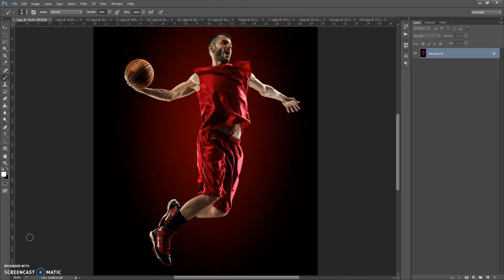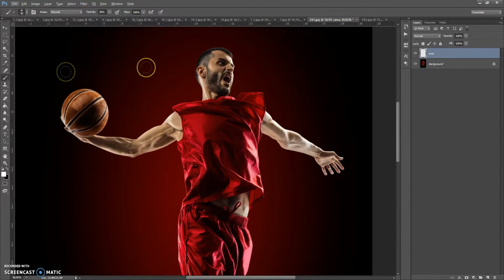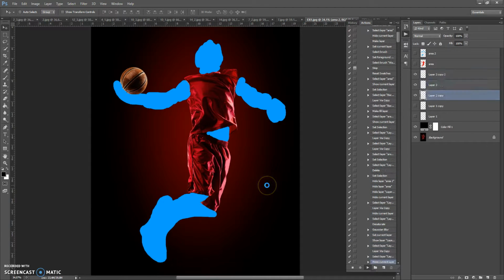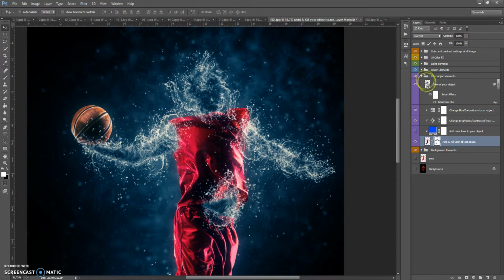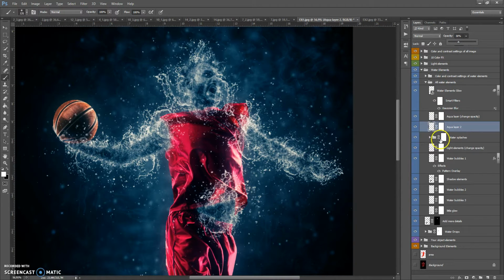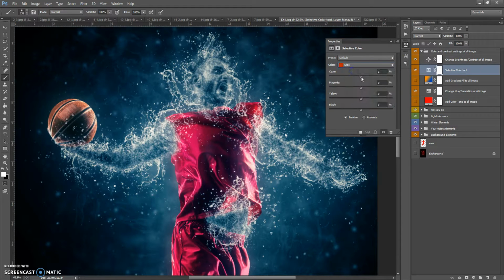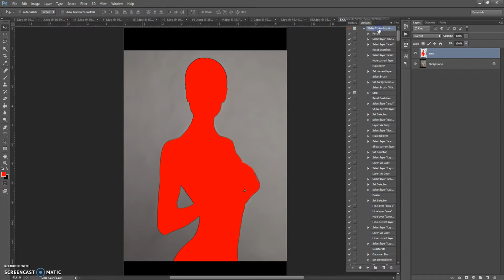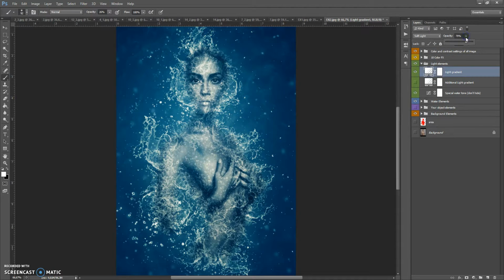|Photoshop+| Water Photoshop Effect Tutorial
Pass: photoshopadd
Bản quyền action thuộc về Photoshop+ Mọi hành vi sao chép xin hay ghi nguồn